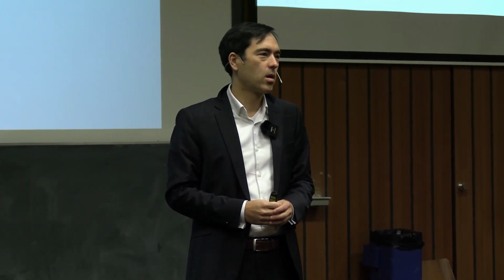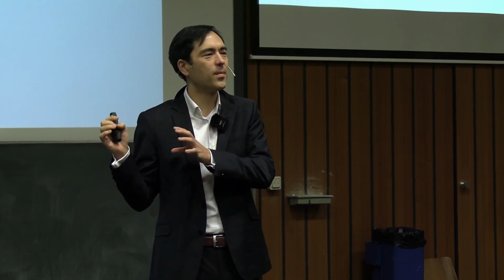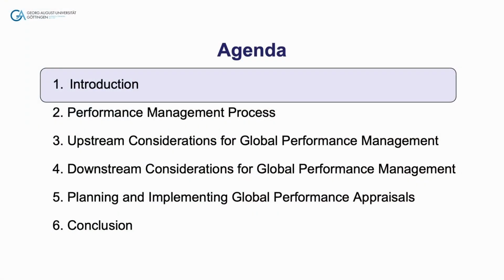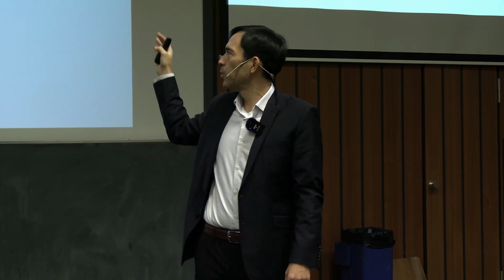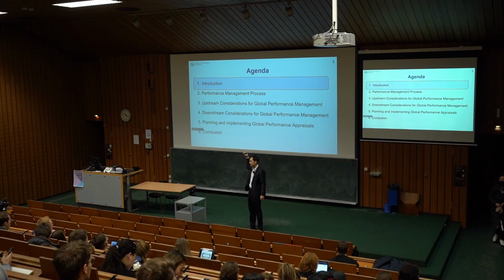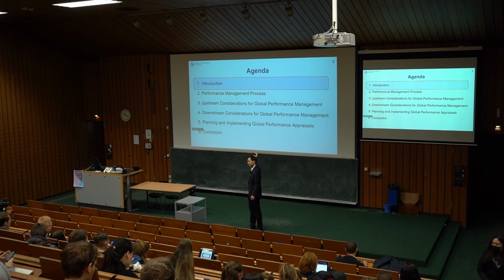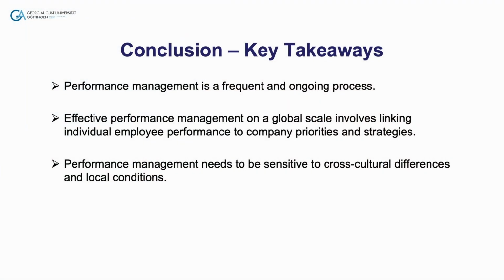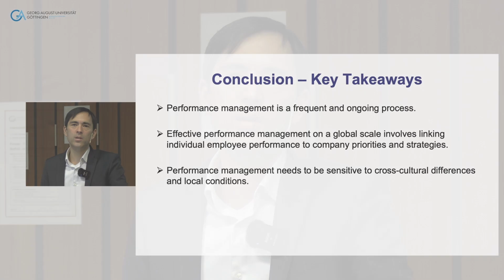IHRM 9.0: Global workforce performance management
Beginning and end of the lecture on "Global workforce performance management".